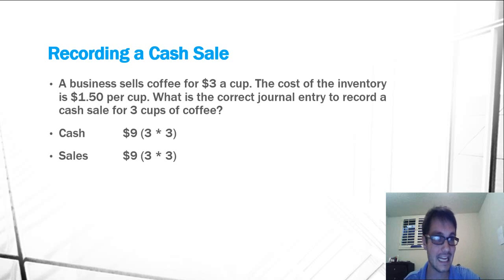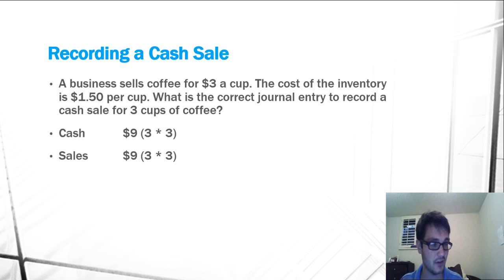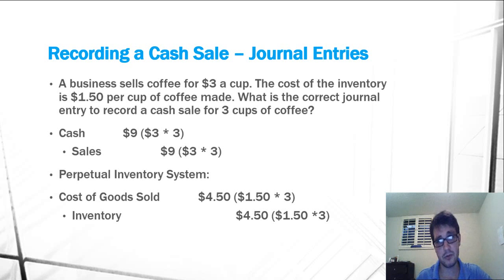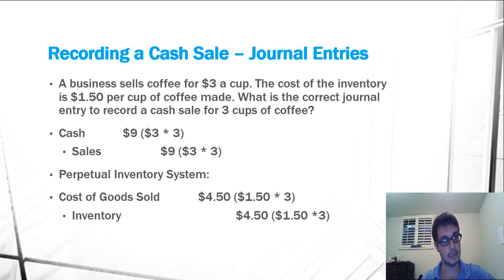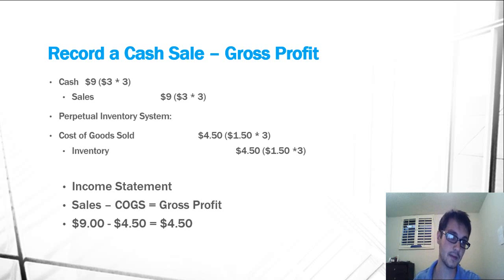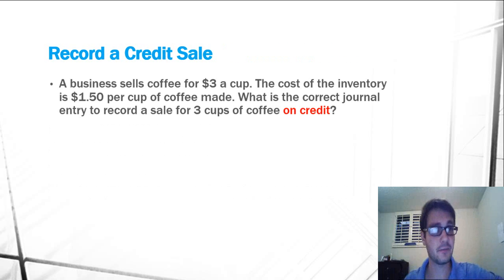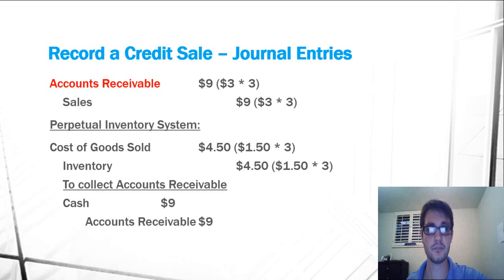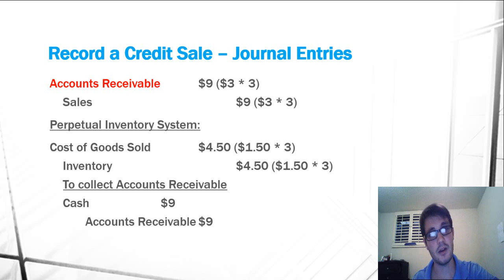Accounting 101 / Accounting Basics - Recording a Cash and Credit Sale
Devon Coombs, CPA discuss the journal entries for accounting 101 transactions of recording a cash and credit sale. After watching this video, you should understand the accounting basics for the journal entries, the accounts impacted, as well as the financial statement impact. This entry covers the same material you would expect is an accounting basics or accounting 101 course.

Please buy my book: Scholarships: Quick and Easy.

Devon Coombs explains how to record a cash sale and credit sale using the perpetual inventory system. He also explains the differences between cash and credit sales. Devon also calculates the gross profit of the sale, as well as the gross profit ratio.